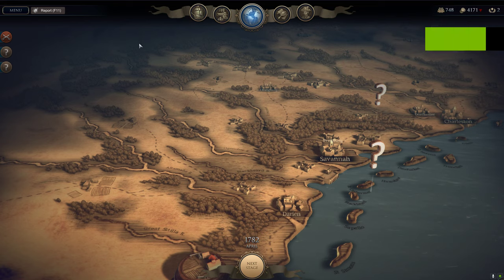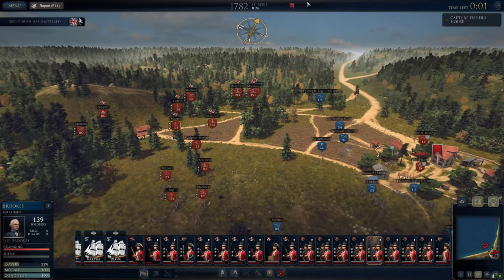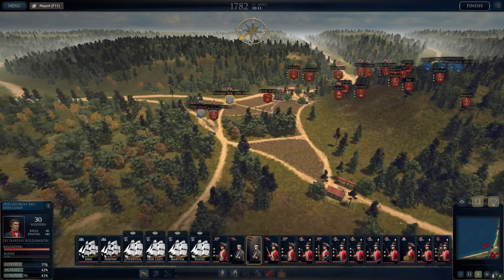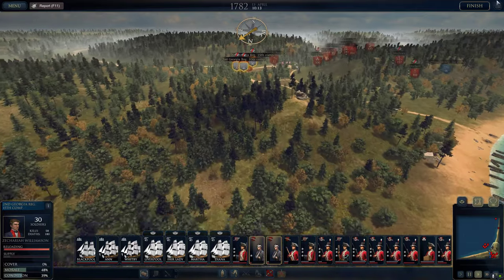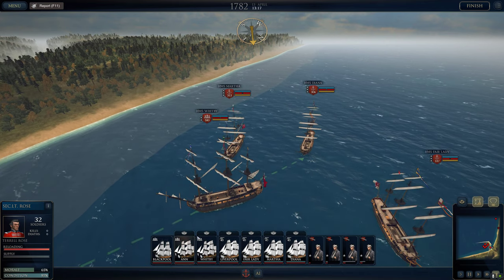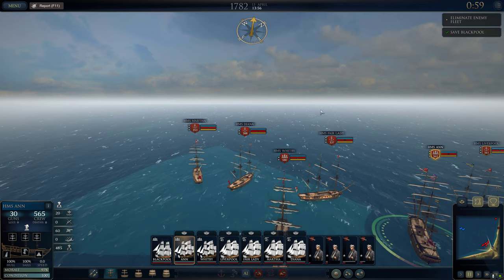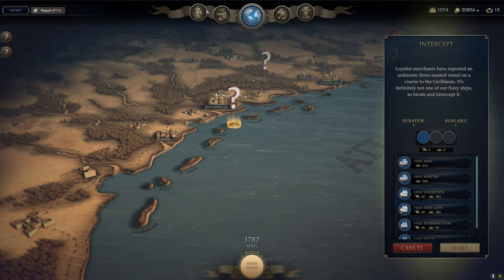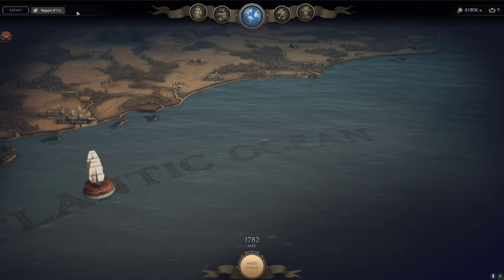Ultimate Admiral: Age of Sail Released Intelligence (Land and Sea) British Campaign Gameplay 15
3.3 Intelligence (Land and Sea) Capture Fisher's House, Save Blackpool and Eliminate Enemy Fleet. I do two side missions named Silver Smoke and Intercept. Next Stage and some Harbor time. Normal Difficulty Land and Sea Battles with Adaptation.

Ultimate Admiral: Age of Sail is a tactical wargame from the creators of the Ultimate General series set amidst the epic naval campaigns in the period of the American Revolutionary and Napoleonic Wars. Steam Released Version 1.1.7 rev 38084.